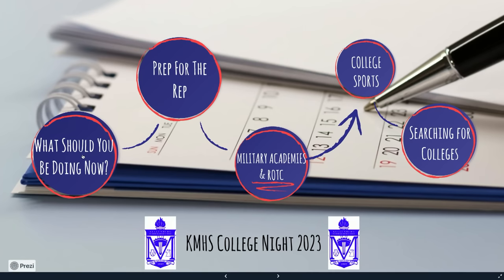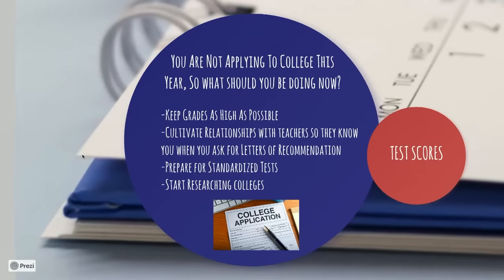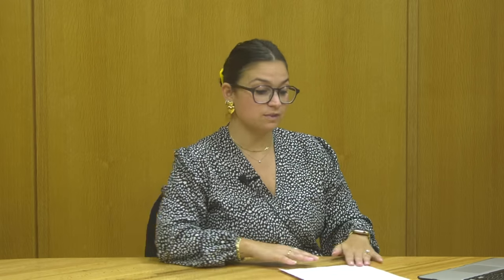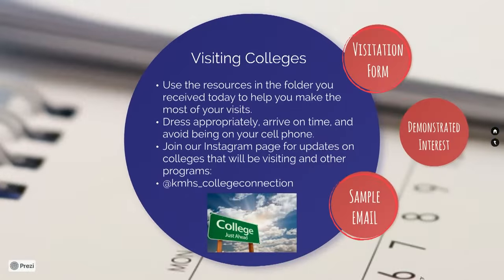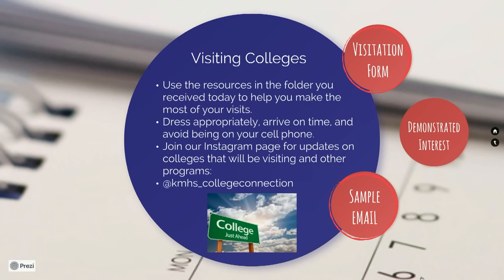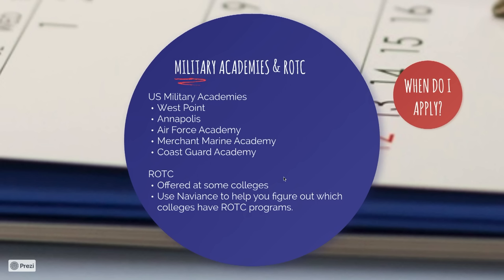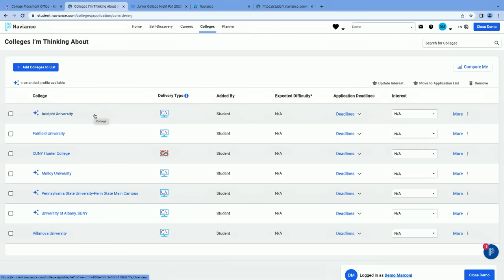College Night for Juniors - 2023